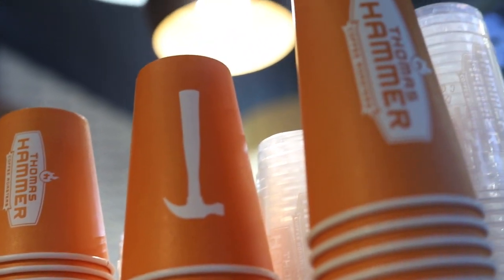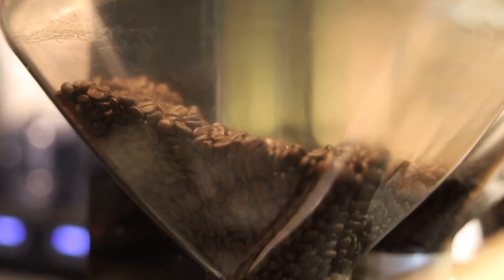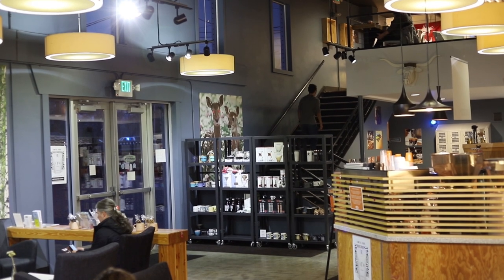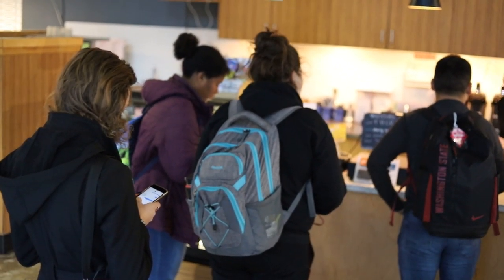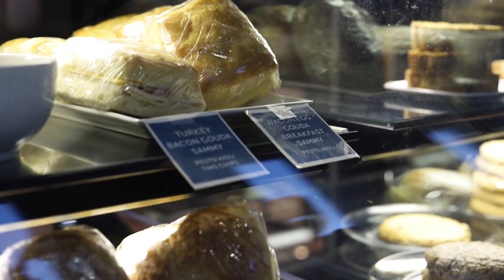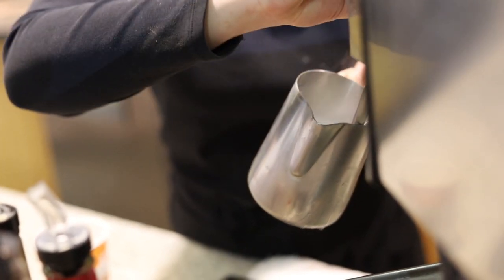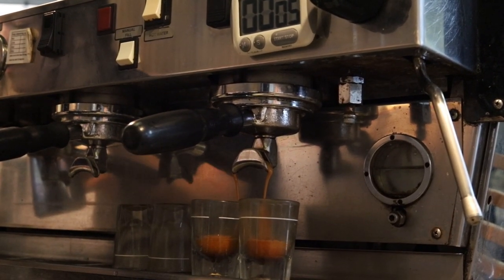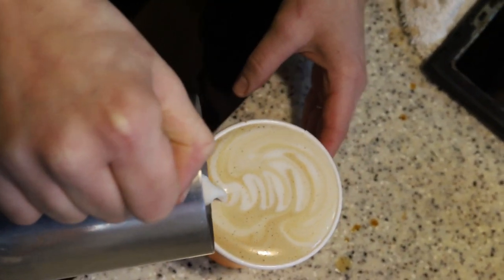Coffee Date with Thomas Hammer Coffee Roasters | Community Promo Ep.1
Thomas Hammer Coffee Roasters is a local Inland Northwest cafe chain and coffee roaster. They are based out of Spokane, WA, but the Pullman location is based on serving quality customer service and coffee!

Community Promotions by Cable 8 Productions is about exploring and learning about the Palouse. That’s everything from people to organizations and all the rest.
Cable 8 Productions is a student-run production company in Pullman, Washington. We want to build a community of students who persevere, work hard and achieve their goals. We want to turn imaginative ideas into reality. We want to create quality web content and gain experience that will prepare us for the future.